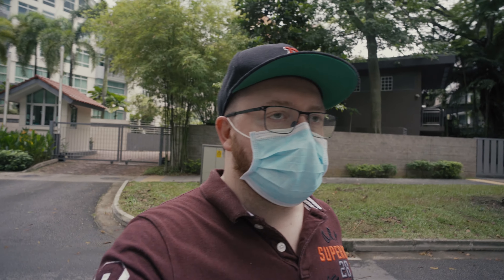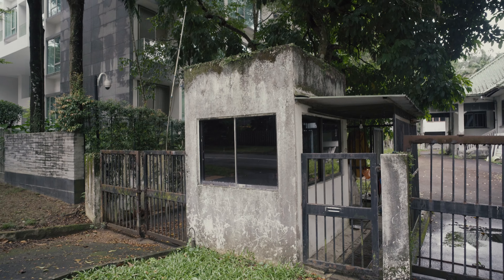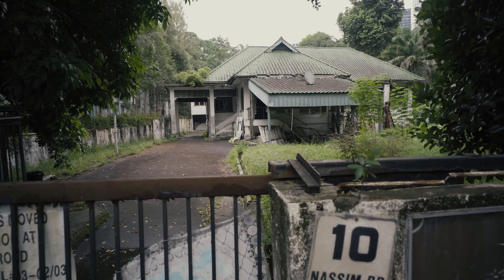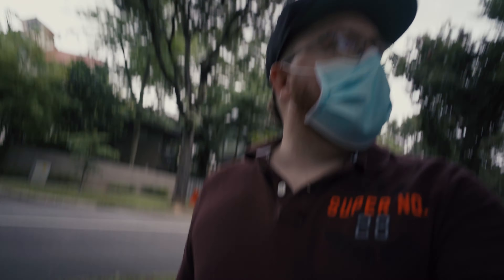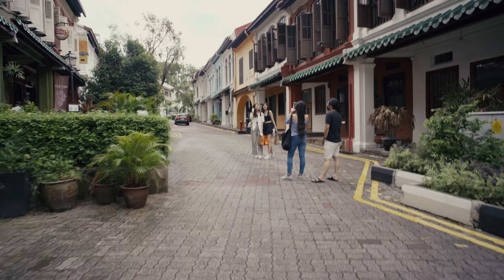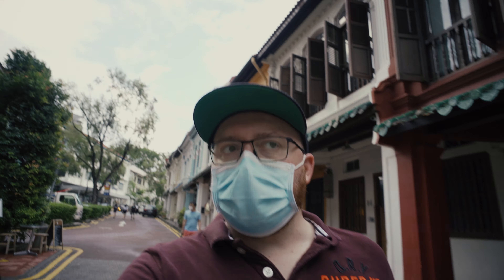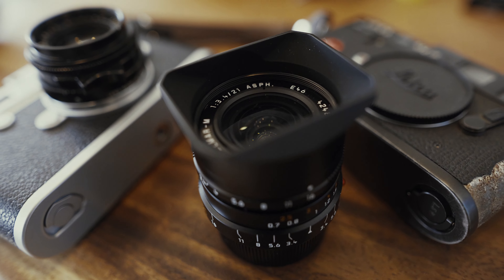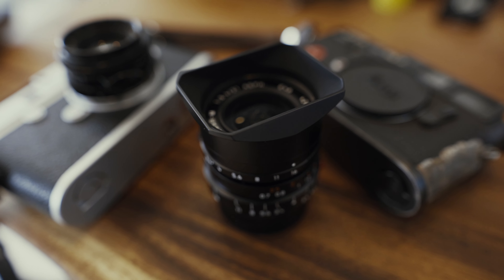Vlog Style Video Using a 21mm Leica Super-Elmar-M 3.4 ASPH Lens / Singapore Botanical Gardens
My first vlog style video shot on the Sony a7iii camera witha Leica 21mm Super-Elmar-M 3.4 ASPH lens. The second part of the video is shot using the 24mm 1.4 Sigma Art lens which is why there is a much shallower depth of field. I'm new to making these kinds of videos so all constructive feedback is welcome.

Locations include the Singapore Botanical Gardens, Orchard Road and River Valley in Singapore.

Lenses: Leica Super-Elmar-M 21mm f/3.4 ASPH and Sigma 24mm f/1.4 DG HSM Art EF
Adapters: Novoflex Leica M Lenses to Sony E-Mount and Sigma MC-11 Canon EF-Mount to Sony E